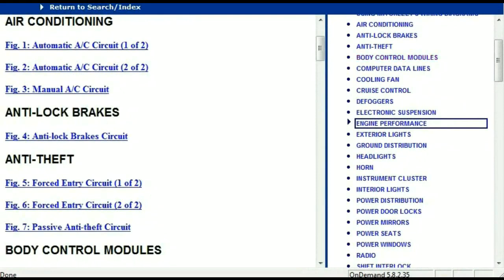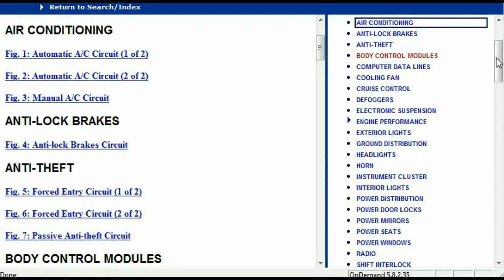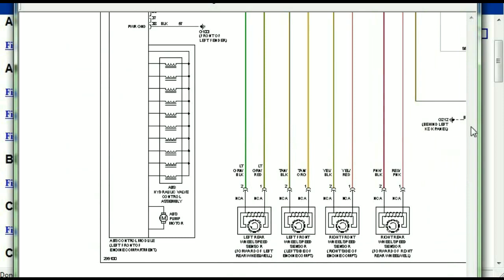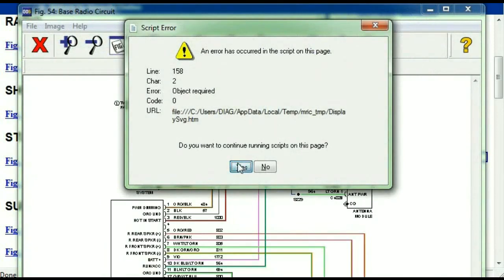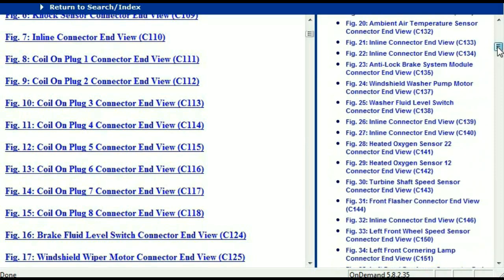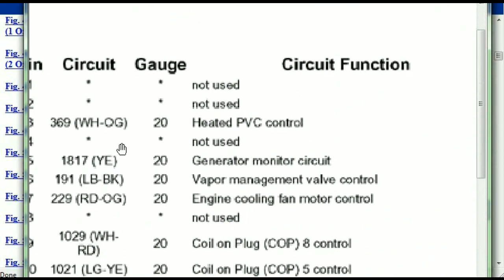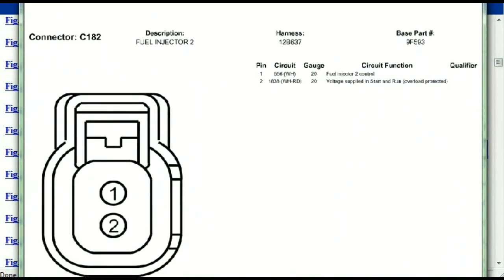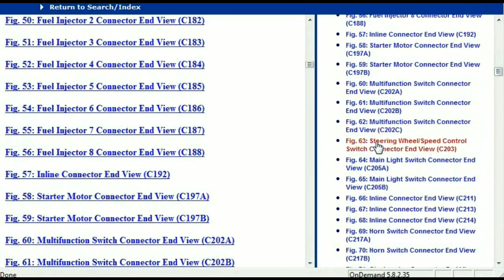Audi Q5 Wiring Diagrams 1998 to 2016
This video demonstrates the Audi Cabriolet Complete Wiring Diagrams and details of the wiring harness.

Years Covered for Audi Q5;
1998, 1999, 2000, 2001, 2002, 2003, 2004, 2005, 2006, 2007, 2008, 2009, 2010, 2011, 2012, 2013, 2014, 2015 and 2016